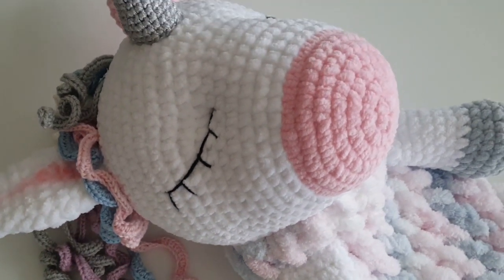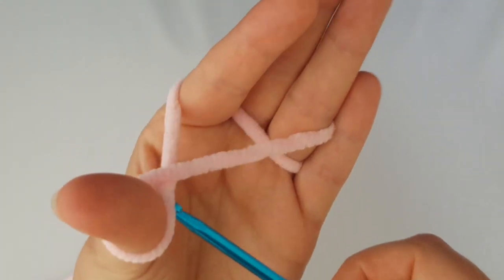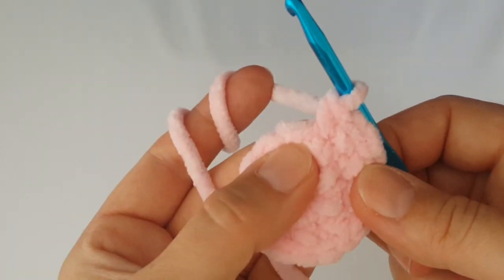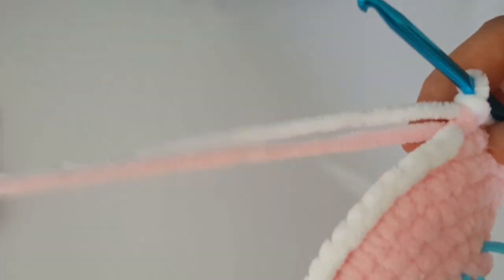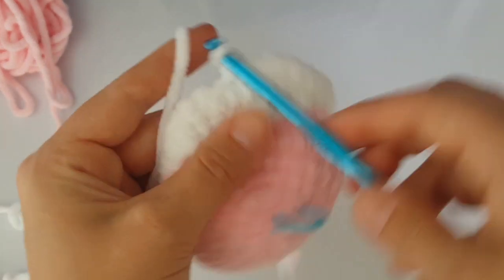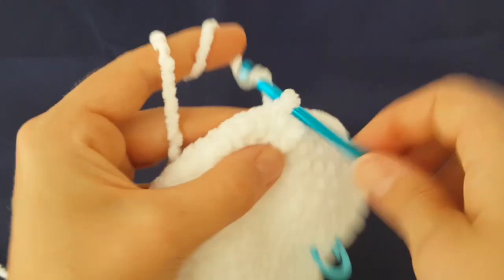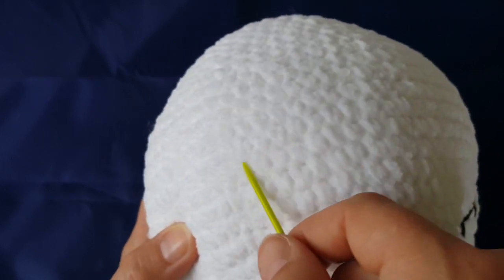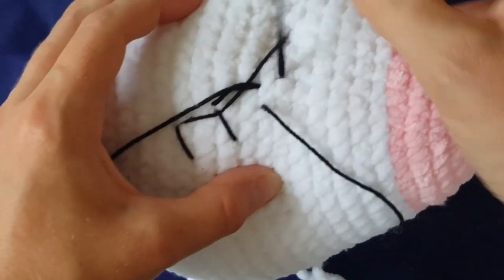UNICORN pajamas bag tutorial Part 1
Hi everyone. This is unicorn pajamas bag tutorial. I will show you in this part 1 how to crochet the head of unicorn.

For this project you´ll need:

Chenille yarn:

Cotton yarn:

Loop yarn Alize Puffy color:
4 skein 400 g
Loop yarn Alize Puffy fine:
5 skein 500g
3 skeins 400 g

Hollow fibre (stuffing):

Round elastic rubber band:

Cord lock stopper:

Silver yarn:

Set of crochet hook:

4,5 mm crochet hook:

5 mm crochet hook :